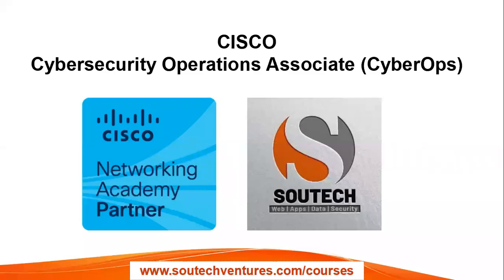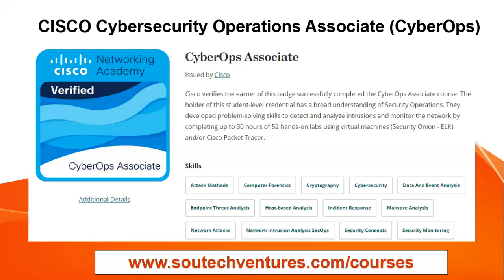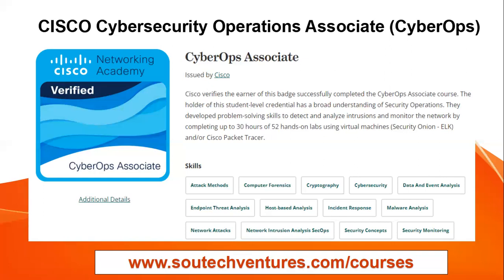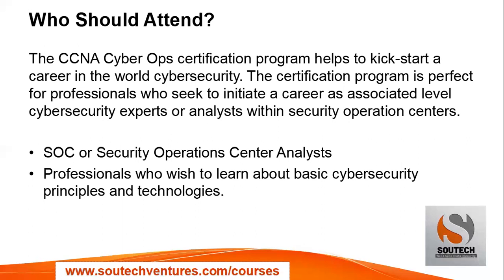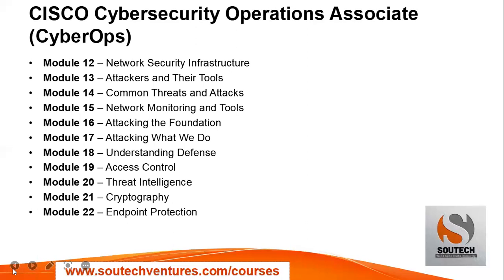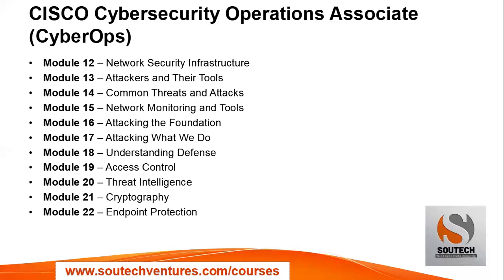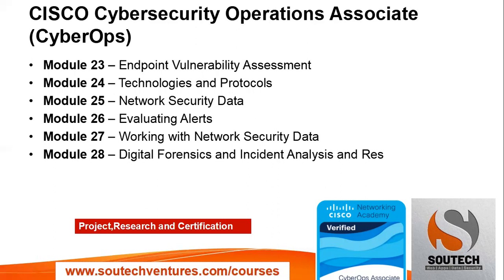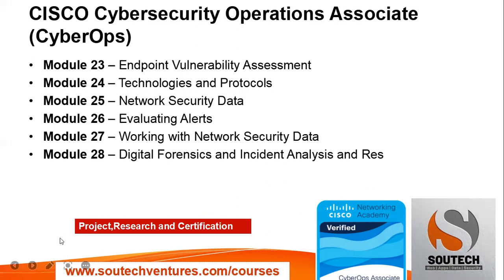CISCO Cybersecurity Operations Associate :CyberOps Networking Academy Curriculum Overview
The CCNA Cyber Ops certification program helps to kick-start a career in the world cybersecurity. The certification program is perfect for professionals who seek to initiate a career as associated level cybersecurity experts or analysts within security operation centers.

SOC or Security Operations Center Analysts
Professionals who wish to learn about basic cybersecurity principles and technologies.

Benefits:

Learn about cyberespionage, cybercrime, insider threats, regulatory requirements and various other cybersecurity problems that organizations face these days.
You will develop hands-on and practical knowledge to leverage Cisco security products and systems.
Connects you with the esteemed global community of Cisco Networking Academy.

You’ll be trained by Cisco Certified Trainers who, through our unique Lecture | Lab | Review technique, will take you through key security principles and provide hands-on, practical examples.

 This technique will help you better retain knowledge and will ensure you are capable of applying your skills to real-life scenarios.

Complete Course

COURSES– CURICULLUM
Module 1 – The Danger

Module 2 – Fighters in the War Against Cybercrime
Module 3 – The Windows Operating System

Module 4 – Linux Overview

Module 5 – Network Protocols

Module 6 – Ethernet and Internet Protocol (IP)

Module 7 – Connectivity Verification
Module 8 – Address Resolution Protocol

Module 9 – The Transport Layer
Module 10 – Network Services

Module 11 – Network Communication Devices
Module 12 – Network Security Infrastructure

Module 13 – Attackers and Their Tools
Module 14 – Common Threats and Attacks
Module 15 – Network Monitoring and Tools

Module 16 – Attacking the Foundation

Module 17 – Attacking What We Do
Module 18 – Understanding Defense

Module 19 – Access Control

Module 20 – Threat Intelligence
Module 21 – Cryptography
Module 22 – Endpoint Protection
Module 23 – Endpoint Vulnerability Assessment
Module 24 – Technologies and Protocols
Module 25 – Network Security Data
Module 26 – Evaluating Alerts
Module 27 – Working with Network Security Data
Module 28 – Digital Forensics and Incident Analysis and Response

Thanks for stopping by at my YouTube Channel.

To get started, get mentorship or get any of the training kits do indicate your interest below

Victor Chidi Okpuruka
Founder, SOUTECH